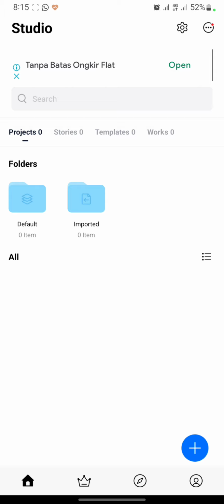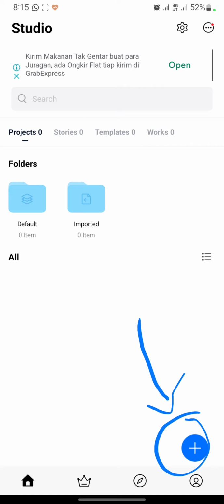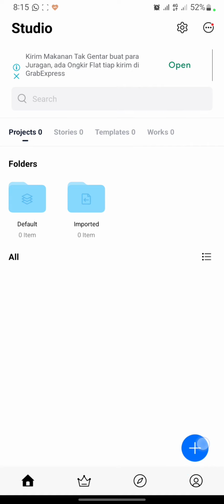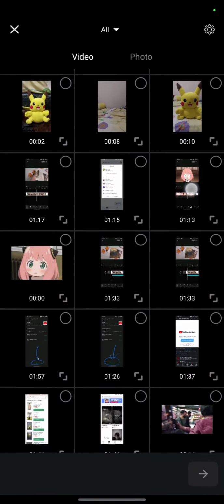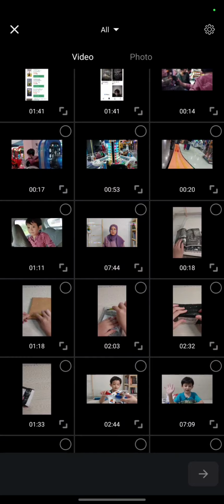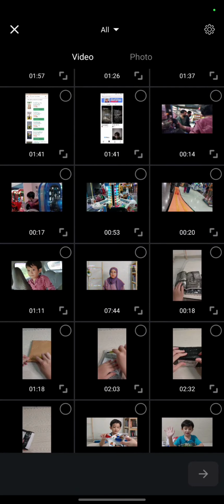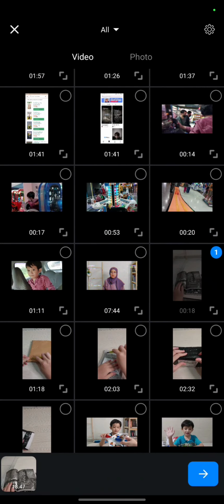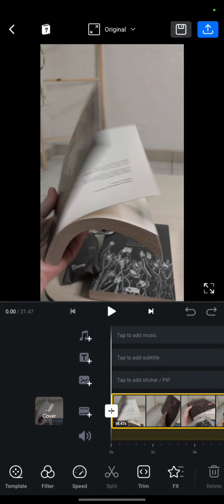~ How to Add a Voiceover in VN: Did You Know It’s This Easy?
Are you ready to learn how to add a voiceover in VN with ease? In this tutorial, we’ll walk you through the simple steps to enhance your videos by adding a professional voiceover.

Adding a voiceover in VN can transform your videos, making them more engaging and informative. Whether you're a content creator, educator, or just looking to add a personal touch to your videos, this guide will show you how to do it effortlessly.

Step-by-Step Guide to Adding a Voiceover in VN

First, click on the "List" button to start a new project. Once you’ve done that, choose a random video from your gallery and click "Next." Now, you’re ready to add your voiceover. Click on the "Music" button and then select "Record." Hit the red button to start recording your voiceover. Speak clearly and confidently as you record. When you're done, click the red button again to stop the recording. Finally, save your project to see the results.

Hello, this is just a test for this tutorial, but it shows how easy it is to add a voiceover in VN. If you’re satisfied with your recording, you can save it and use it in your project. If not, you can always re-record until you get it just right.

By following these steps, you’ll be able to add a voiceover in VN like a pro. This feature is perfect for tutorials, narrations, and adding commentary to your videos. It’s an easy way to make your content stand out and connect with your audience.

Why Use Voiceovers in VN?

Voiceovers can add a professional touch to your videos. They help convey your message more effectively and can make your content more engaging. Whether you're explaining a process, telling a story, or adding personal commentary, a voiceover can enhance the viewer's experience.

Now that you know how to add a voiceover in VN, try it out in your next project. If you found this tutorial helpful, please give it a thumbs up, comment below with any questions, and don’t forget to subscribe to our channel for more helpful tips and tutorials.

Using keywords like "how to add a voiceover in VN" and "adding a voiceover in VN" ensures that this video reaches those who are looking to improve their video editing skills with VN. Enhance your videos today with a professional voiceover and watch your engagement soar!